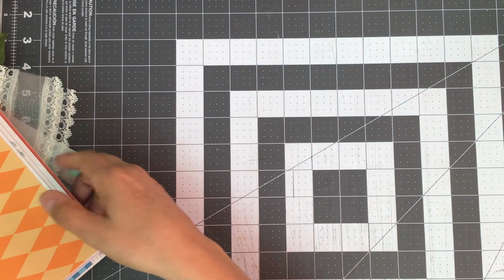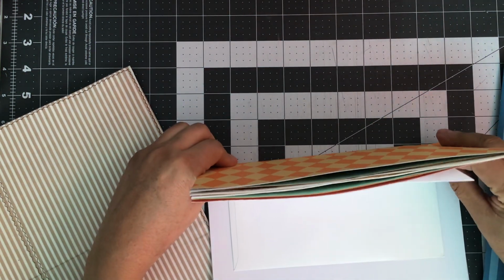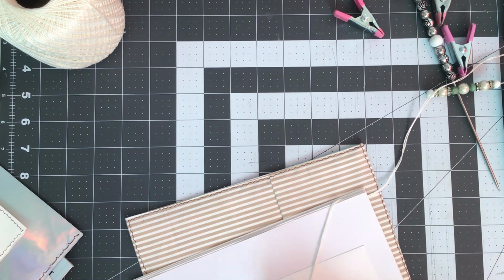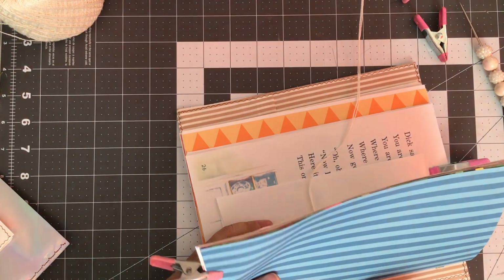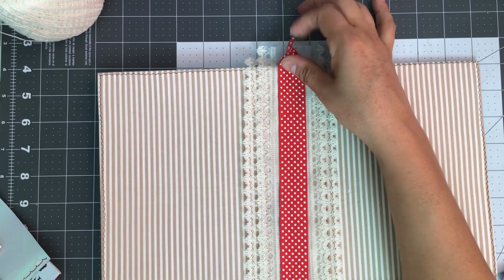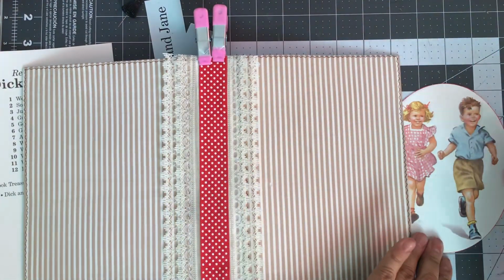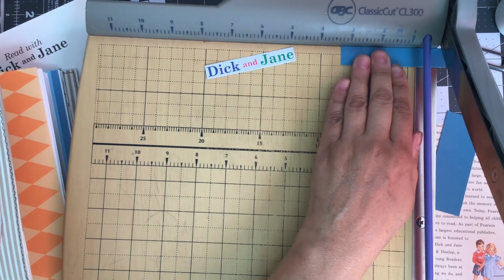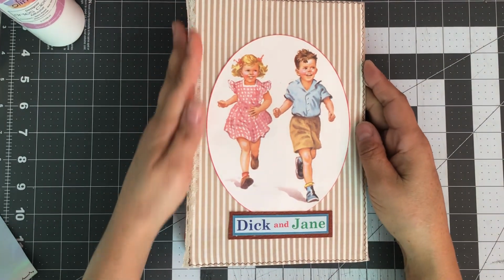Craft. With. Me. | UFO’s Ep. 9